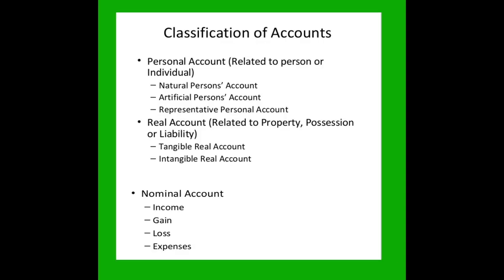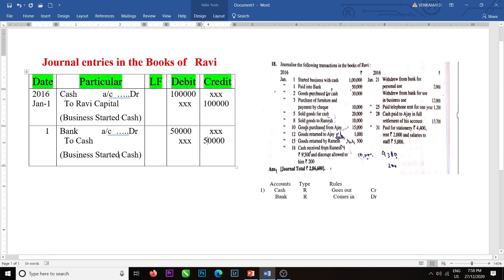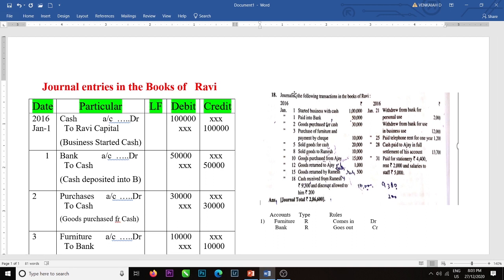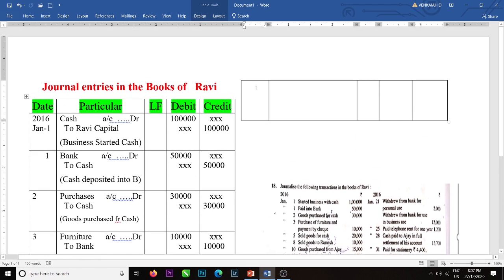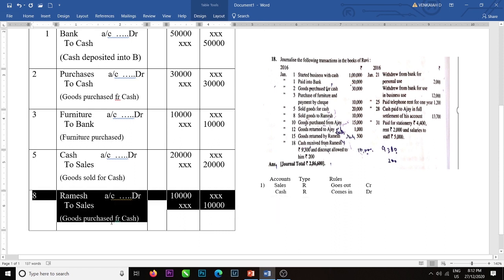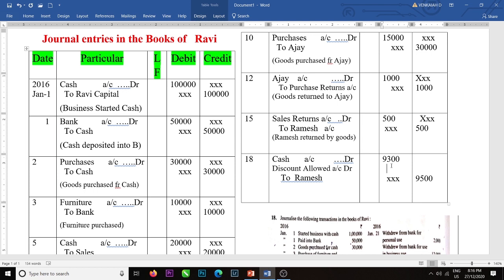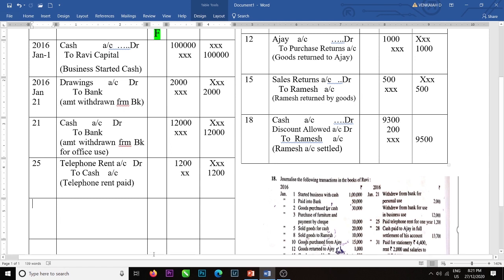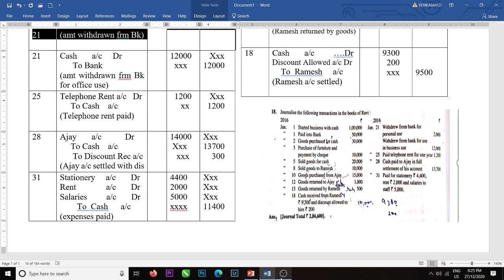Financial Accounting_Lecture-20 by Dr D Venkaiah